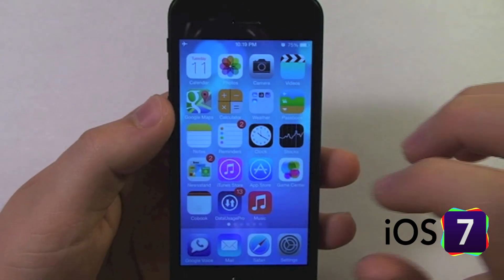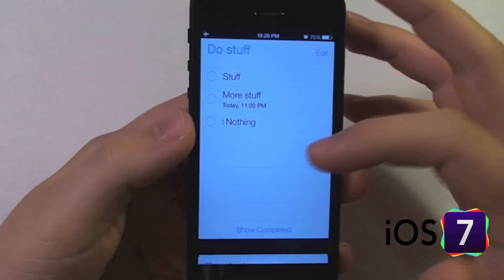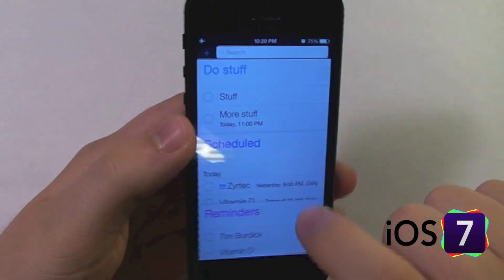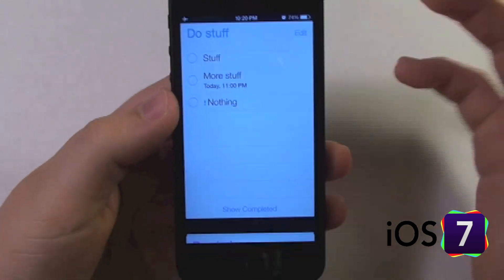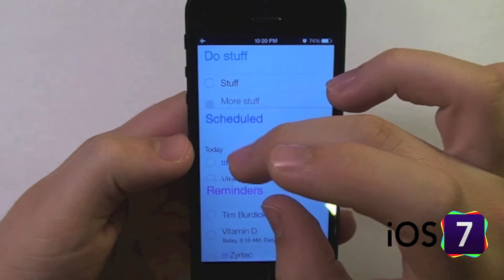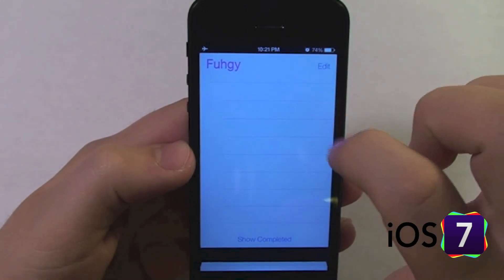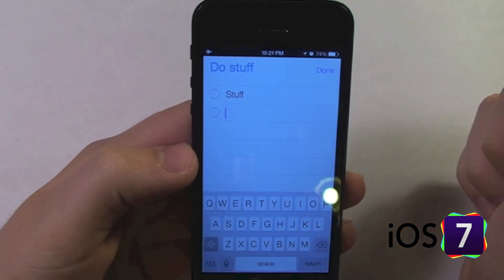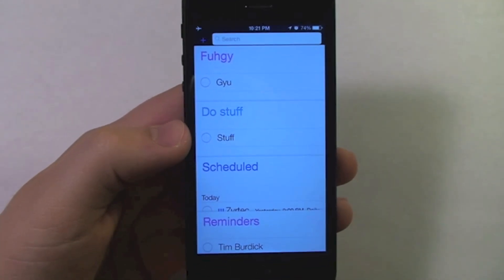Reminders in iOS 7: New Design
On June 10, 2013 at Apple's WWDC (Worldwide Developers Conference), Apple announced iOS 7, the next major overhaul to the iOS operating system that powers iPhone, iPad, and iPod touch.  As part of my iOS 7 series I take this video to look at the redesigned Reminders app.  Reminders features a new design and easier view of multiple lists.